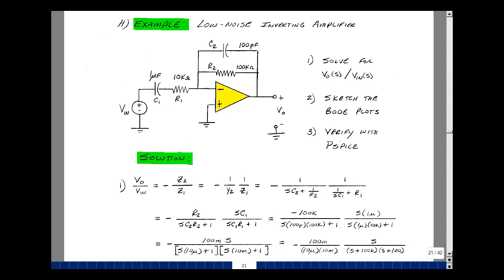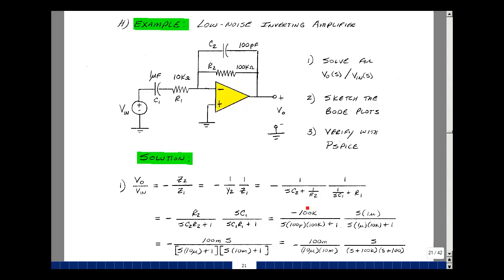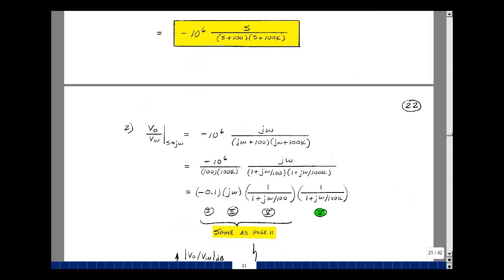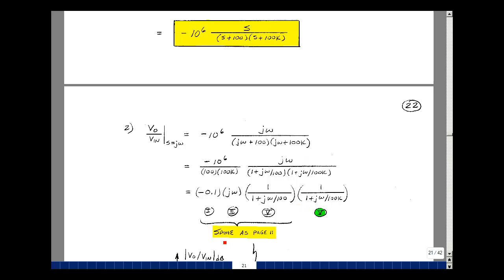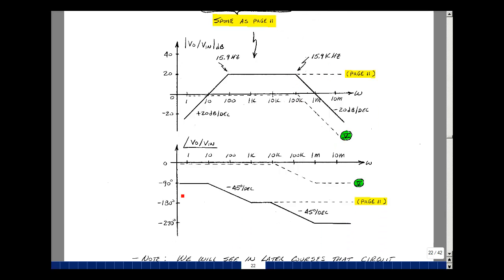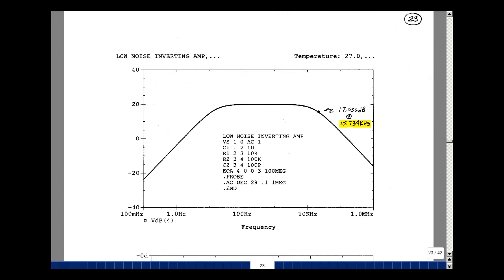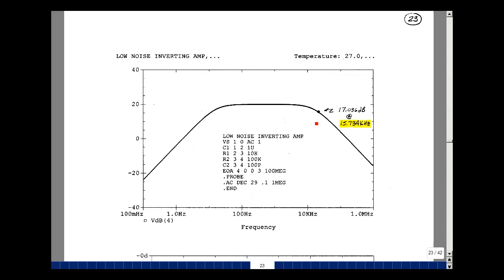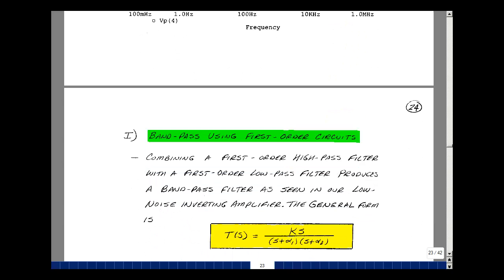ECE202msu: Chapter 12 - Low-Noise Inverting Amplifier Example